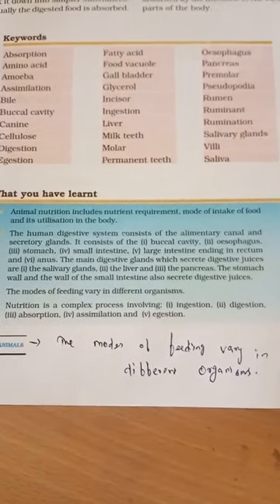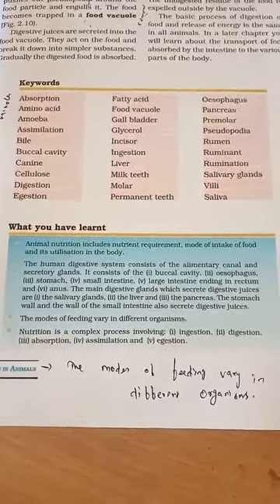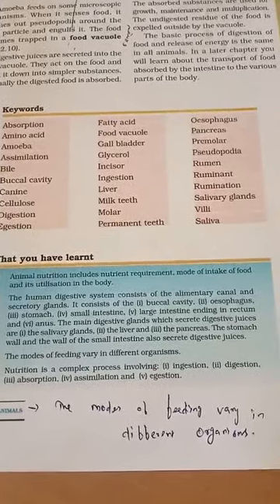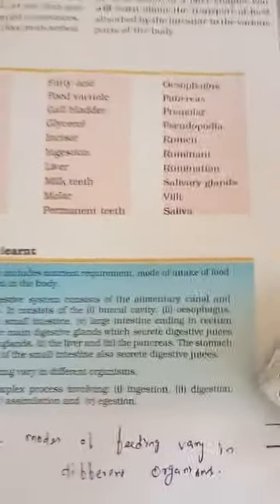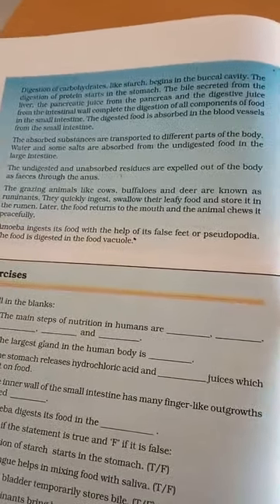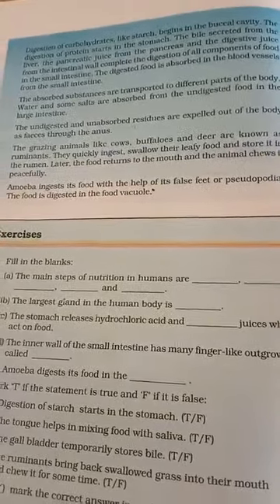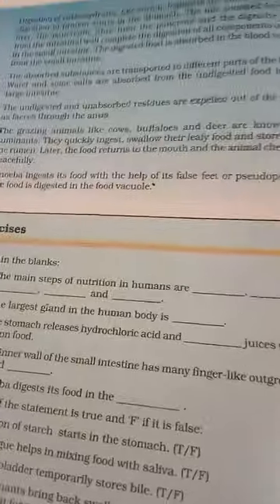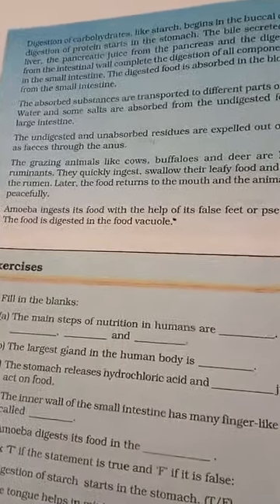SJV Grade Science Biology